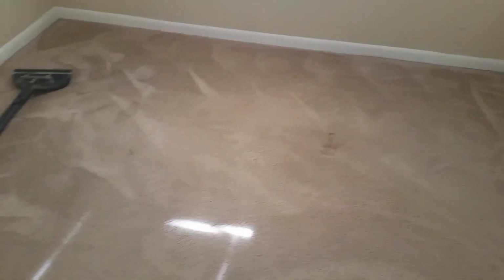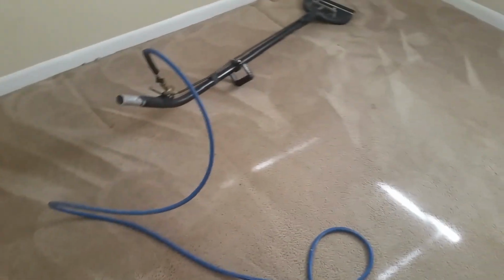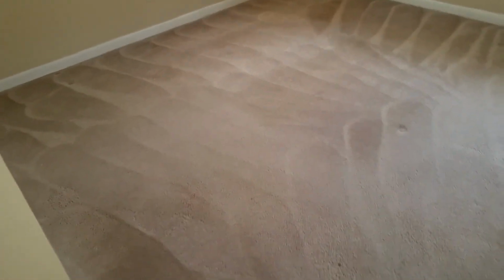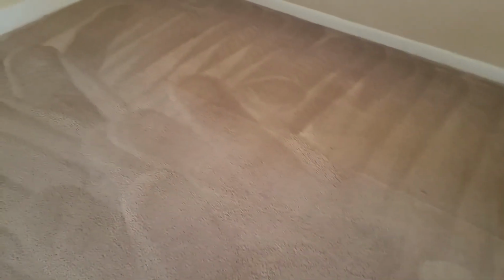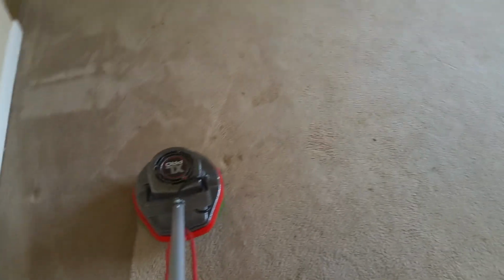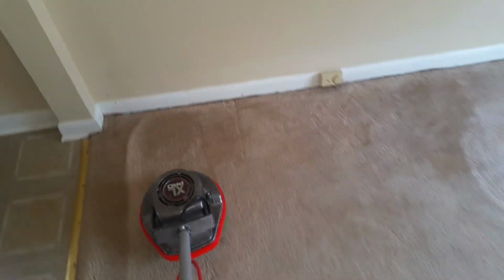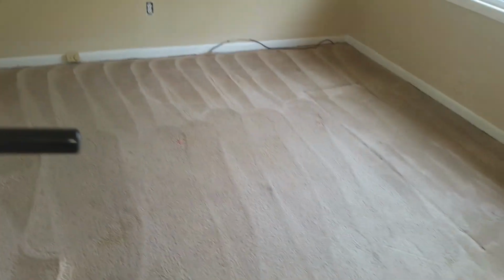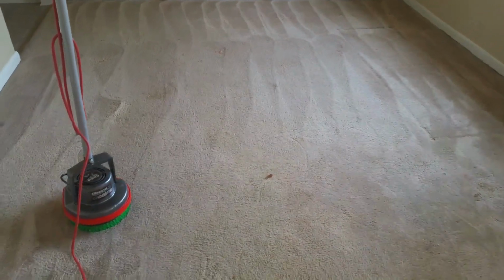Truman Steemers carpet cleaning Loganville GA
Truckmount carpet cleaning, oreck orbiter carpet cleaning,